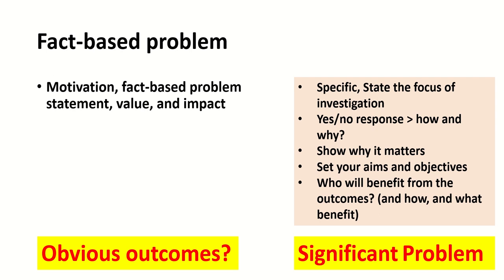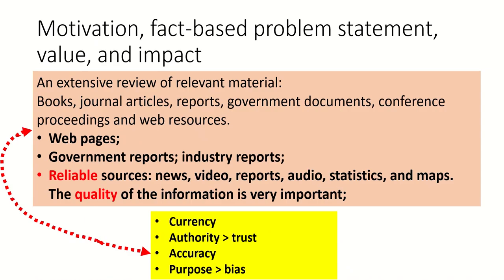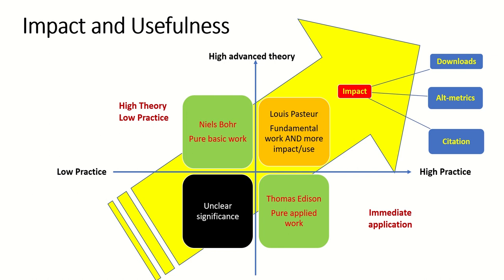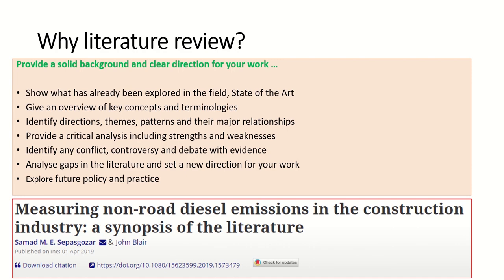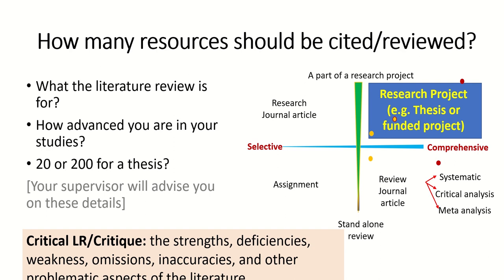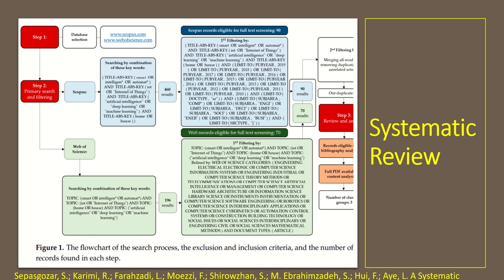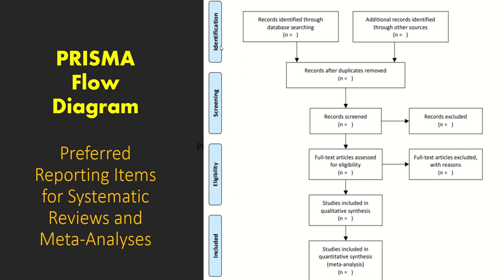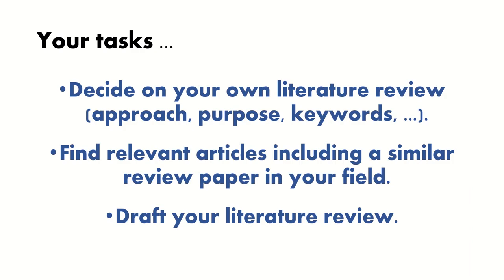Literature Review Critical Systematic Problem Statement Research Impact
Motivation, fact-based problem statement, value, and impact; Different types of literature review (Critical narrative, Systematic quantitative, Theoretical vs. empirical, Integrative and Meta-analysis); Structure of a literature review.
Selected sources:
Sepasgozar, S.; Karimi, R.; Farahzadi, L.; Moezzi, F.; Shirowzhan, S.; M. Ebrahimzadeh, S.; Hui, F.; Aye, L. A Systematic Content Review of Artificial Intelligence and the Internet of Things Applications in Smart Home. Appl. Sci. 2020, 10, 3074.
Moher D, Liberati A, Tetzlaff J, Altman DG, The PRISMA Group (2009). Preferred Reporting Items for Systematic Reviews and MetaAnalyses: The PRISMA Statement. PLoS Med 6(7): e1000097. doi:10.1371/journal.pmed1000097
M.E. Broome, Integrative literature reviews for the development of concepts, Integrative literature reviews for the development of concepts , 1993, p.231-250
Sepasgozar, S.M. and Blair, J., 2019. Measuring non-road diesel emissions in the construction industry: A synopsis of the literature. International Journal of Construction Management, pp.1-16.
Shelby, L.B. and Vaske, J.J., 2008. Understanding meta-analysis: A review of the methodological literature. Leisure Sciences, 30(2), pp.96-110.
Rosethal, R. and DiMatteo, M.R., 2001. Meta-analysis: Recent developments in quantitative methods for literature review. Annual Review of Psychology, 52, pp.59-82.
Torraco, Richard J, Writing Integrative Literature Reviews: Using the Past and Present to Explore the Future, Human Resource Development Review, December 2016, Vol.15(4), pp.404-428